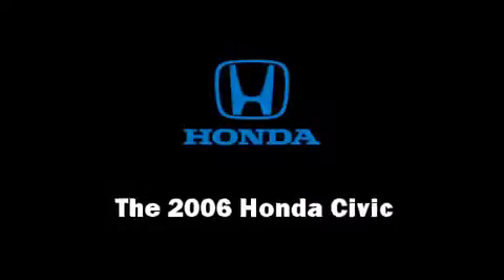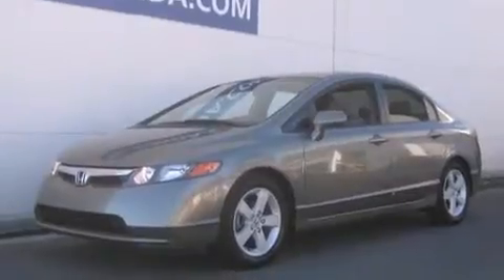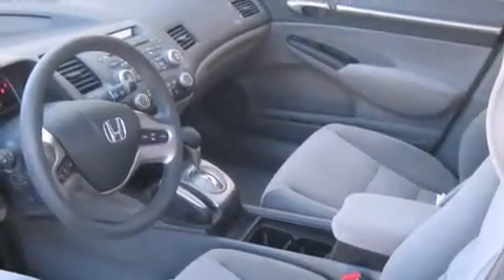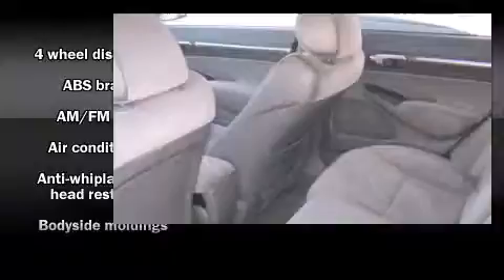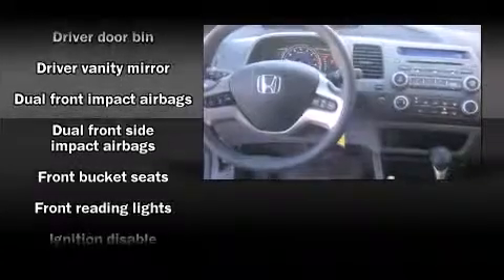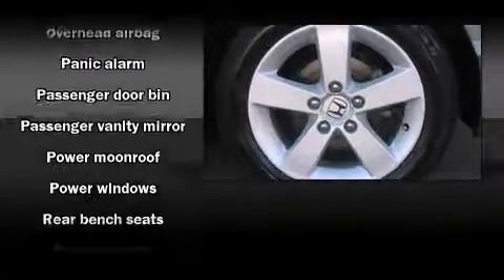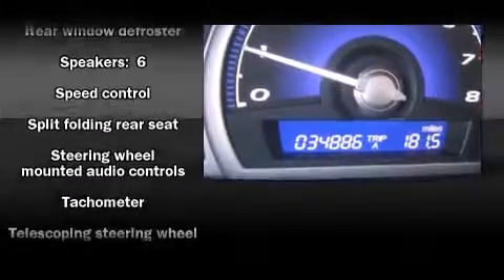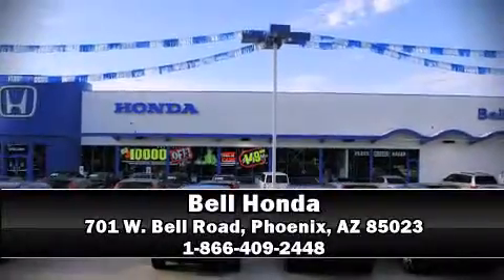2006 Honda Civic EX in Phoenix, AZ 85023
Bell Honda
701 W. Bell Road

Here's a great deal on a 2006 Honda Civic. With fewer than 35,000 miles on the odometer, this 4 door sedan prioritizes comfort, safety and convenience. Smooth gearshifts are achieved thanks to the efficient 4 cylinder engine, providing a spirited, yet composed ride and drive. Honda prioritized practicality, efficiency, and style by including: front and rear cupholders, 1-touch window functionality, a tachometer, tilt and telescoping steering wheel, power windows, remote keyless entry, and cruise control. For drivers who enjoy the natural environment, a power moonroof allows an infusion of fresh air. Curtain airbags combine with standard stability control in creating a comprehensive safety network. We pride ourselves in the quality that we offer on all of our vehicles. Please don't hesitate to give us a call.